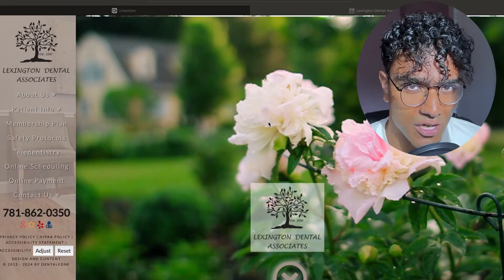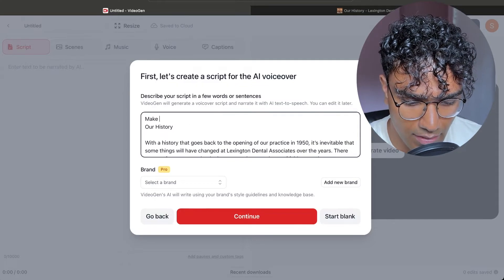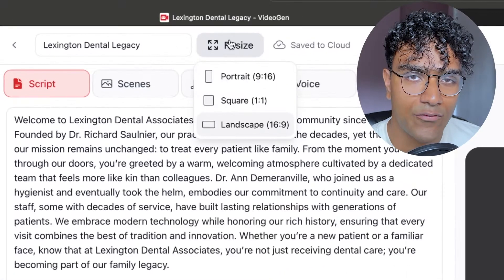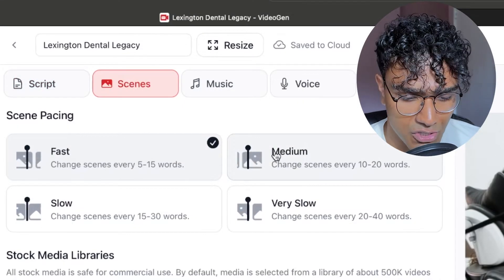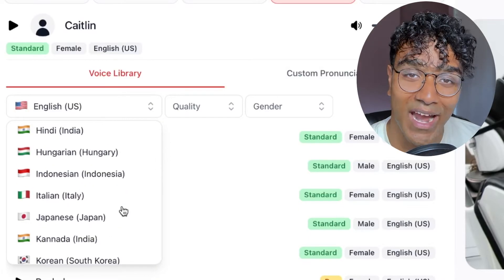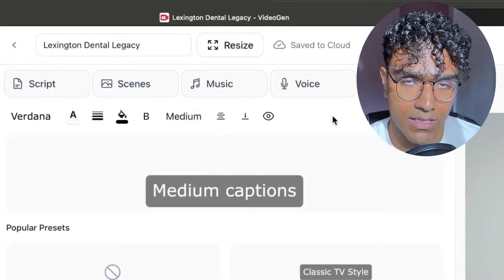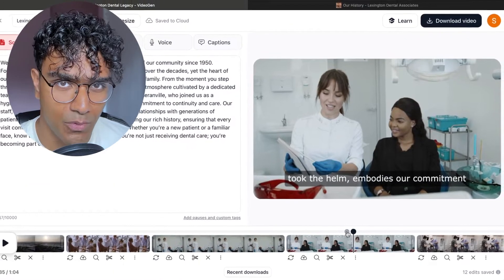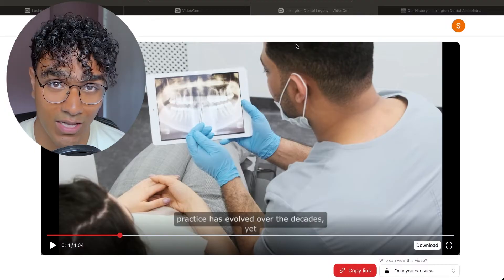How to Make AI Generated Videos for your SMMA Clients – VideoGen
Automate video creation for your social media marketing agency with VideoGen. Serve more clients and scale your agency!